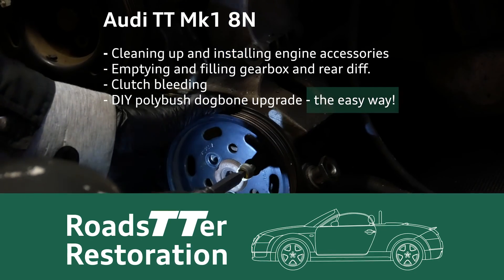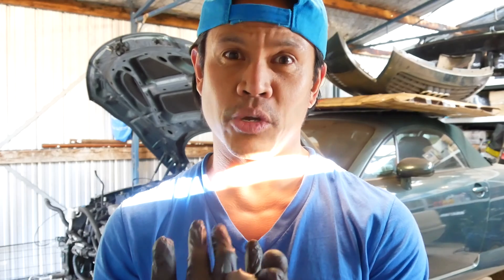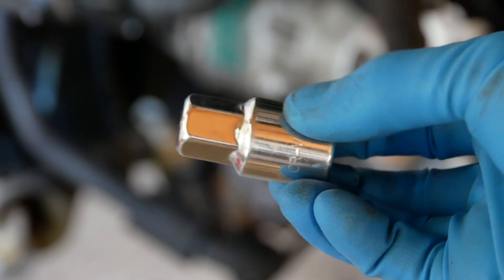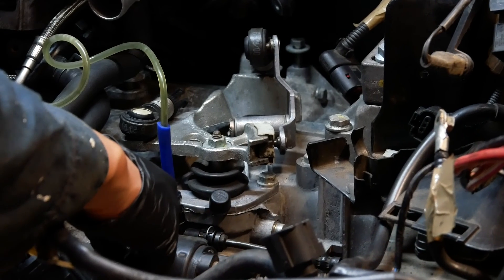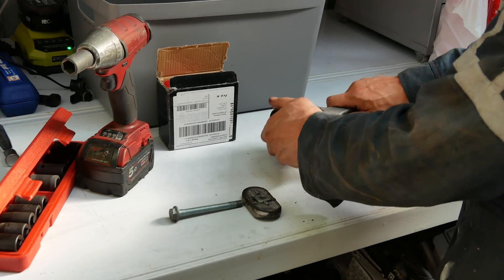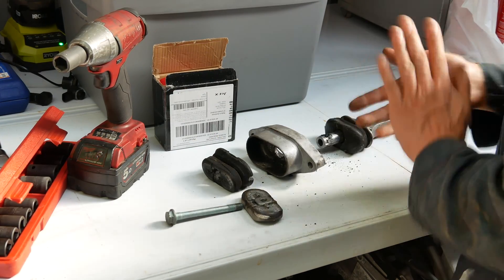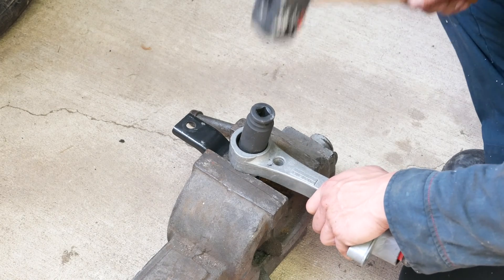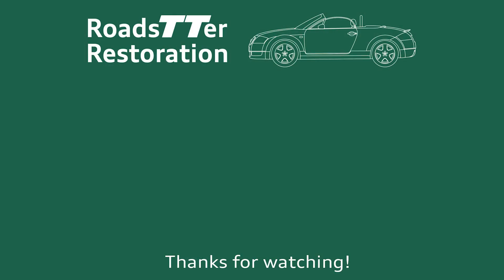Audi TT Mk1 Roadster DIY polybush dogbone upgrade + refill gearbox oil + how to bleed clutch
Welcome back! In this next update I focus on accessory parts that need to be transferred over and servicing the quattro gearbox, bevel box, rear diff, bleeding the clutch and upgrading the dogbone with DIY polybushes. The Desert Green pearl barn find Audi TT is coming along really nicely!!!

I needed to transfer over and install the power steering pump (after a quick clean) and  alternator first which is pretty simple.

I'm lucky I have the hex socket gearbox bungs as the bit for those is easier to source than the special star shaped ones. I ended up using just under 3 bottles of GL-4 gearbox oil for the main gearbox and just under 1 bottle for the rear diff.

Bleeding the clutch was pretty easy using the gravity method where i waited for fluid to start dripping out before attaching the line back to the clutch blleder block. A friend to pump the pedal always helps in this situation!

The upgraded 1.8t polybush dogbone is just an ebay special. It's really easy to DIY the dogbone upgrade and saves you HEAPS versus buying a name brand one. The main difficult part is assembling the whole thing because the bushes are so new you'll need a vice to compress the assembly slightly in order to start the long bolt's thread. Removing the round bush is really easy - just use a 24mm socket and hit the old bush out.

Thanks for keeping up and hope this video helps with your Audi TT!

🛠️ TORQUE SPECS 🛠️
Power steering and A/C mounting bolt torque spec - 25 Nm, 18 ft-lbs
Gearbox and rear diff oil fill/drain bungs - 30Nm, 22ft-lb

🛠️ 1.8t Pendulum support (dogbone bolts) torque specs 🛠️
Dogbone bush assembly (long) bolt - 20Nm, 15ft-lb
Subframe bolts x2 20Nm, 15ft-lb + 90degree turn
Transmission long bolt 40Nm, 30 ft-lb + 90degree turn
Transmission short bolt 40Nm, 30 ft-lb